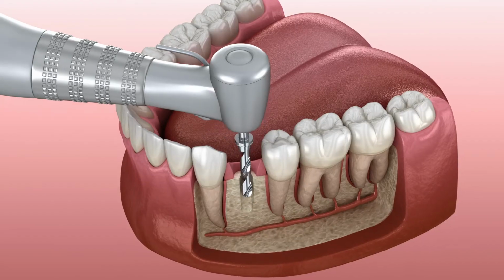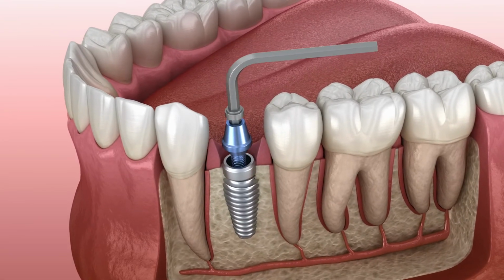Dental Implants Glendale AZ | Tooth Implants | Arizona Center For Implant, Facial & Oral Surgery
- Dental implants which are mechanical roots of the teeth are offered by Glendale AZ Oral Surgeons to replace missing teeth & make it look and feel like natural teeth. Using the most recent advances in dental implant technology, Dr. Lines and Dr. Hoaglin use guided surgery to ensure your tooth implants are placed properly and accurately.